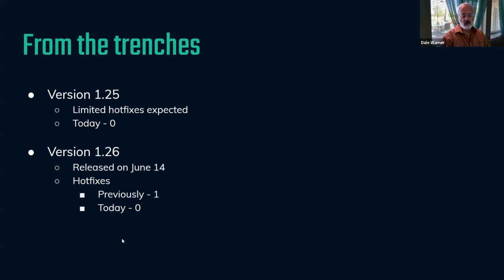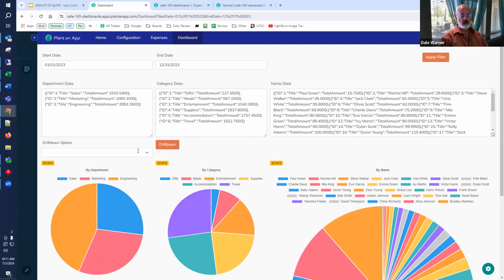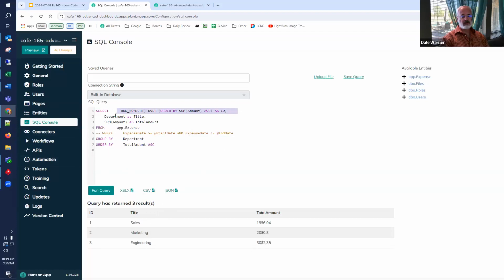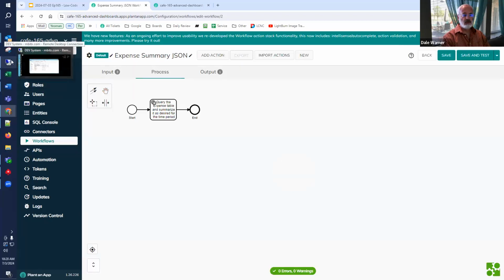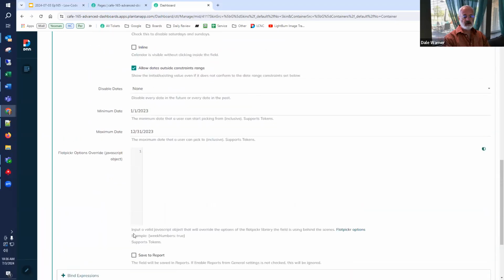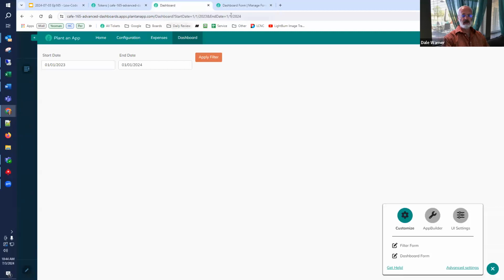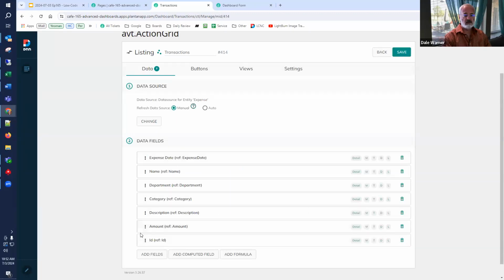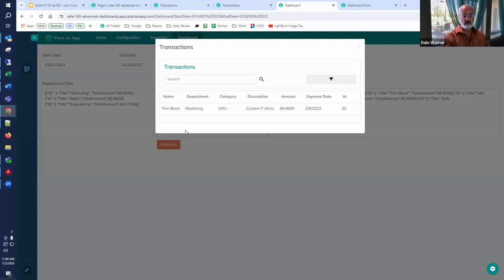Advanced Techniques for Data Acquisition and Visualization in Low-Code | The Low-Code Café #165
IMPORTANT NOTE: The audio / video of this recording refers to this episode as #164, but it is actually #165
In this episode of Low Code Café, hosts Dale Warner and Patrick Anderson delve into data acquisition and visualization within low-code environments, beginning with an introduction to setting up dashboards using tools like ChartJS. The discussion transitions into product updates, including the end of support for SQL Server 2012 and the adoption of SQL Server 2016 as the new minimum requirement. Various segments illustrate practical applications, such as demonstrating data acquisition, creating workflows to summarize data, and constructing dashboard forms for dynamic data presentation. The episode also covers creating tokens to return workflow values and embedding detailed information listings within a dashboard. Throughout, the emphasis is on simplifying complex tasks through low-code solutions, ensuring ease of use and adaptability for users.

00:05 - Introduction and Overview
00:11 /// Discussion on data acquisition and visualization
00:42 /// Updates on the product

01:51 - Upcoming Changes and Updates
03:36 /// End of support for SQL Server 2012
03:55 /// Introduction of SQL Server 2016 as new minimum
04:58 /// Importance of regular upgrades

07:06 - Data Acquisition and Visualization
07:14 /// Demonstration of data acquisition
12:44 /// Discussion on the use of tokens
14:13 /// Creation of a filtering form and a dashboard form

17:39 - Working with SQL Queries
19:52 /// Grouping data by different categories
21:08 /// Using the JSON AUTO clause

22:00 - Creating a Workflow
22:36 /// Discussing the inputs for the workflow
23:02 /// Setting default values for ease of use during development

22:36 - Creating a Workflow to Summarize Data
22:42 /// Defining the inputs for the workflow
24:01 /// Creating the SQL query for the workflow
25:45 /// Testing the workflow

27:52 - Creating a Token to Return Workflow Value
28:37 /// Setting the output of the token
28:54 /// Discussing the use of cache time

30:29 - Creating a Dashboard Page with a Filtering Form
32:44 /// Adding the filtering form
37:14 /// Adding the 'filter' button

41:16 - Displaying Filtered and Summarized Data
42:23 /// Creating the dashboard form
43:15 /// Adding the data fields
47:46 /// Demonstrating the changing data

47:57 - Creating a Detailed Information Listing
48:36 /// Using the embed feature of Plant an App
49:36 /// Creating a dedicated listing for expenses

55:55 - Embedding the Listing into the Dashboard
56:24 /// Adding a button to the dashboard to embed the listing
57:02 /// Configuring the button to redirect to the listing URL
58:28 /// Passing parameters to the URL to filter the listing